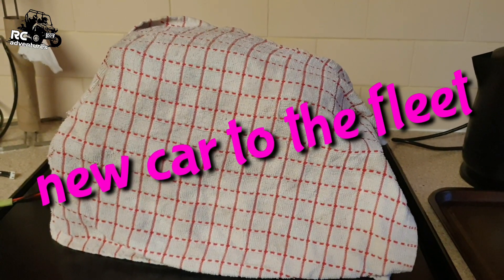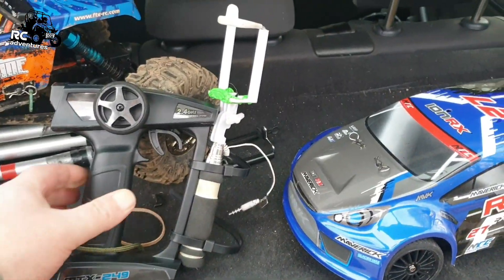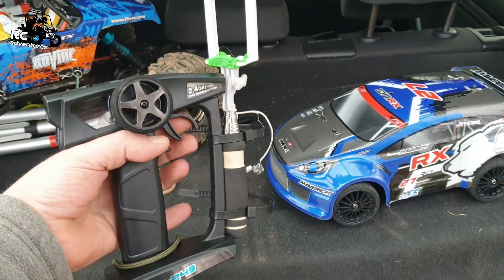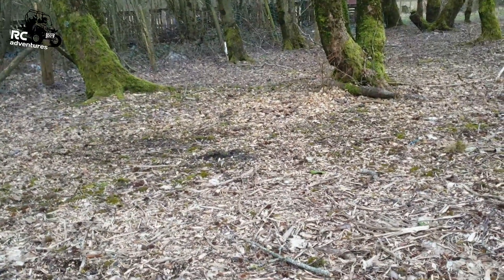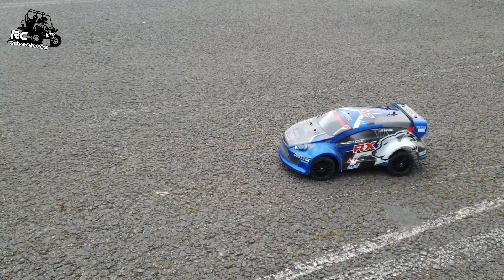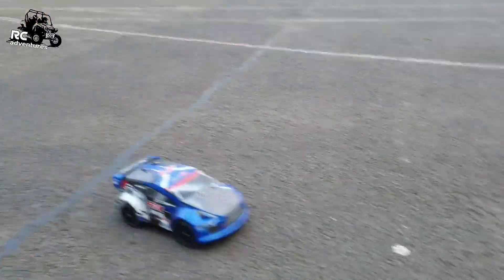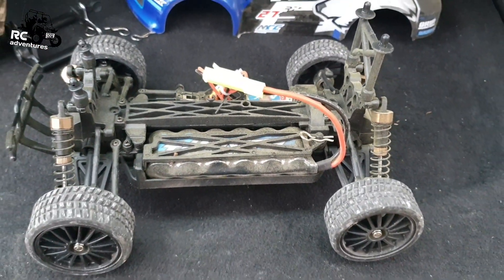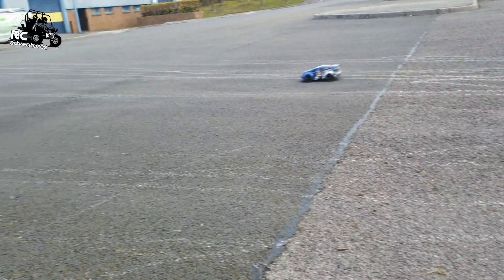LATEST MEMBER TO THE RC FLEET